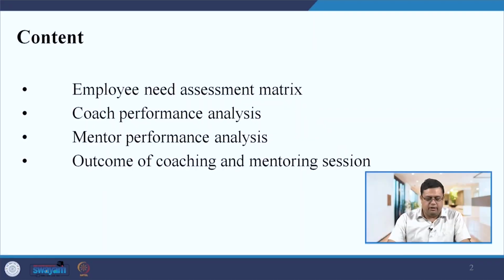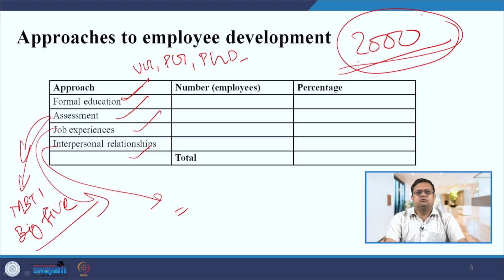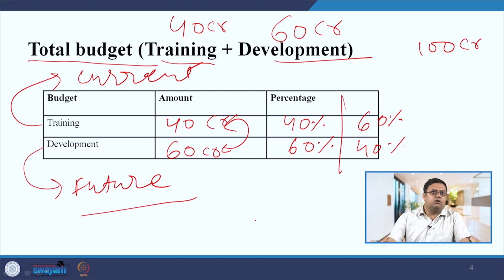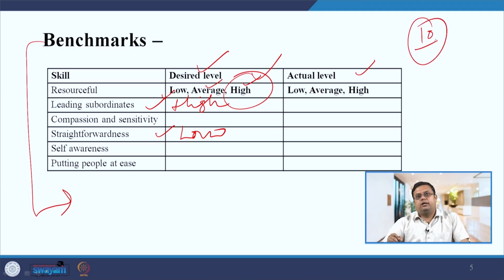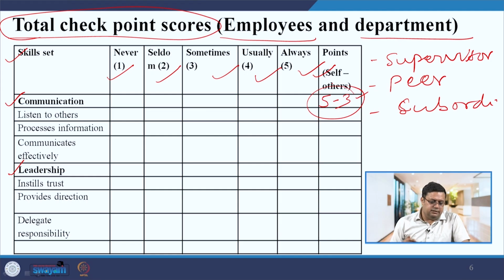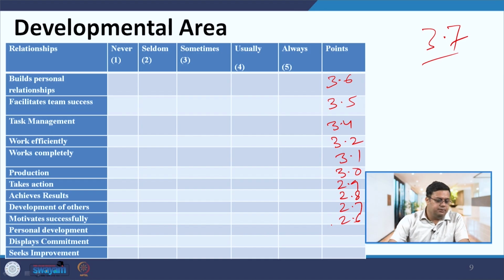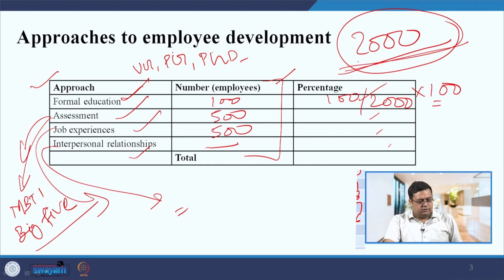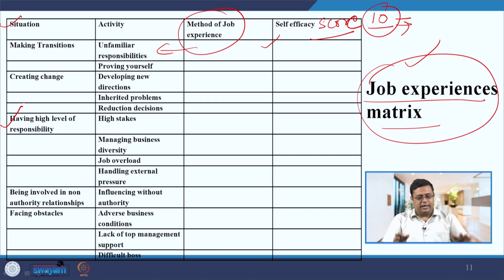Lec 40: Employee Development Analytics – 3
This lecture examines advanced methodologies in employee development analytics